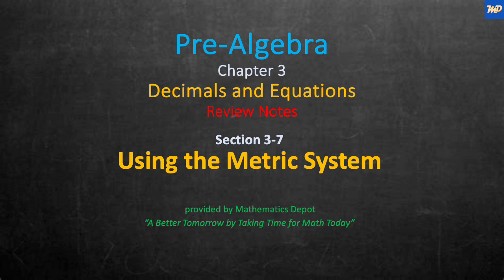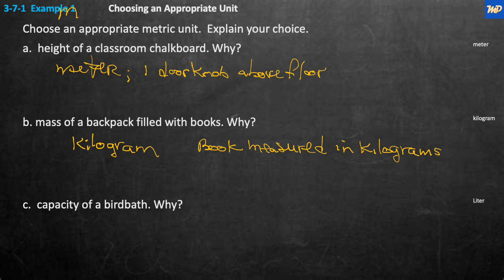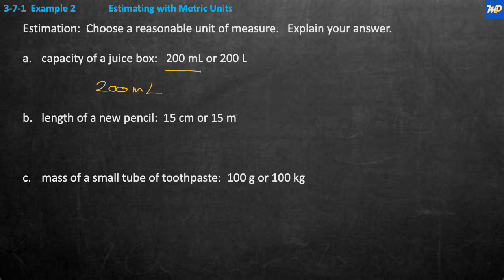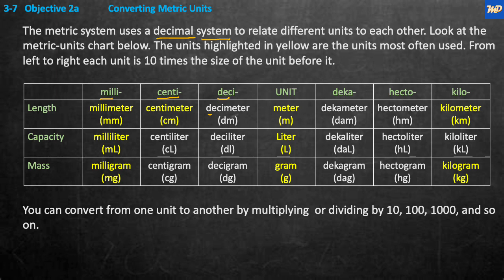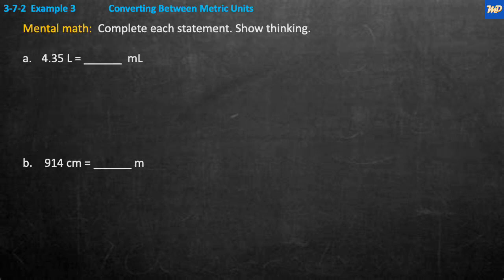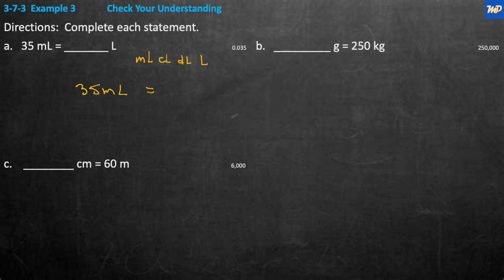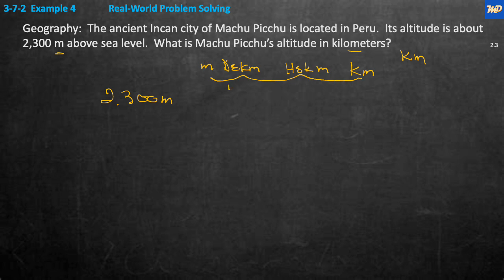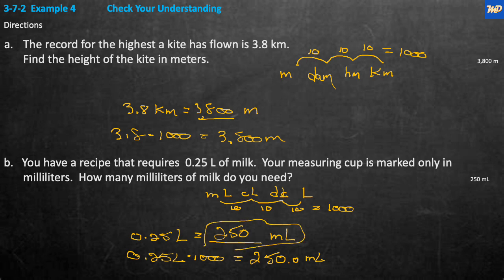Pre Algebra 3 7 Using the Metric System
By the end this video you will have reviewed the processes for Identifying Appropriate Metric Measures, to include choosing the appropriate unit of measure and then estimating with metric unit. Finally, you will be converting between metric units. That is, from one metric unit to another metric unit